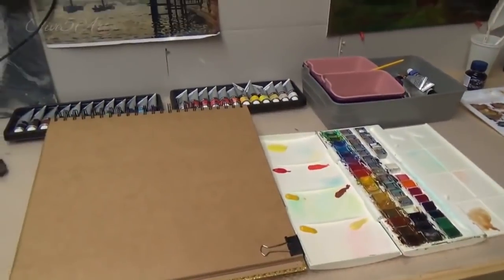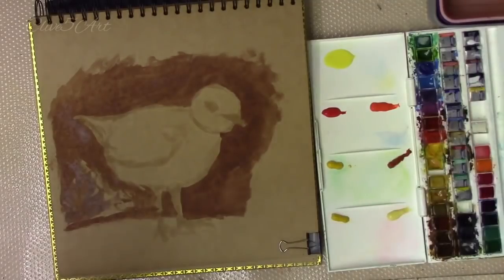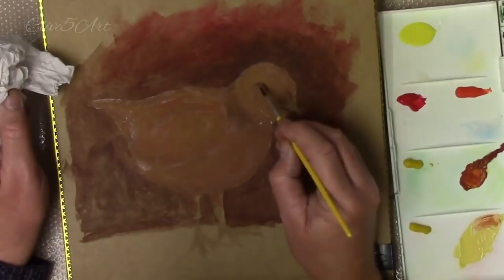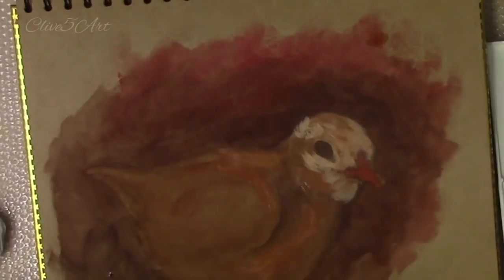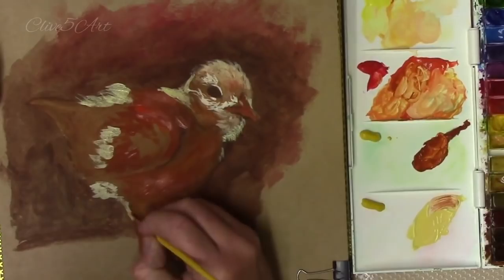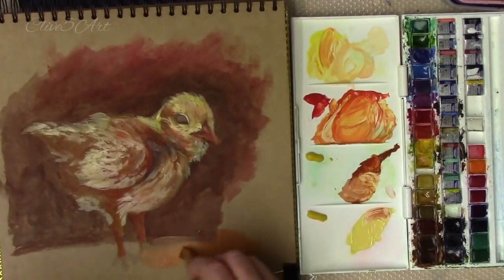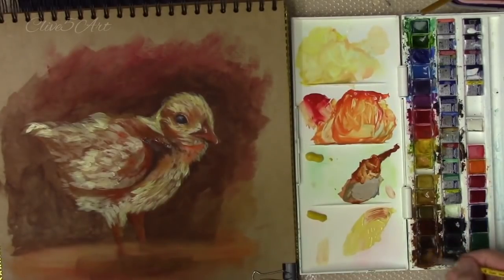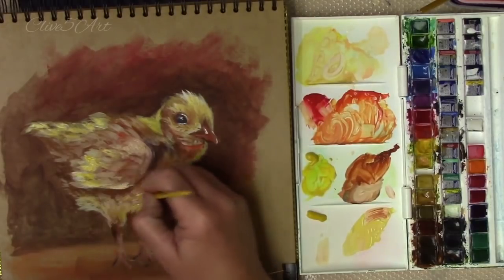Easter Chick Beginners watercolour & Gouache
Easter Chick This is a full step by step learn to Beginners Watercolour & Gouache is easy to follow in acrylics let CLIVE5ART show you step by step how an easy fun decorative art project

Script Liner
Foliage Brushes

CADMIUM RED,
ALIZARIN CRIMSON,
CADMIUM ORANGE,
DIOXAZINE PURPLE
CADMIUM YELLOW
CERULEAN BLUE,
PRUSSIAN BLUE,
PHTHALO BLUE,
ULTRAMARINE BLUE,
VANDYKE BROWN,
BURNT UMBER,
RAW SIENNA,
YELLOW OCHRE,
HOOKERS GREEN,
TITANIUM WHITE,
ZINC MIXING WHITE
MARS BLACK
But you can use any colours you like.